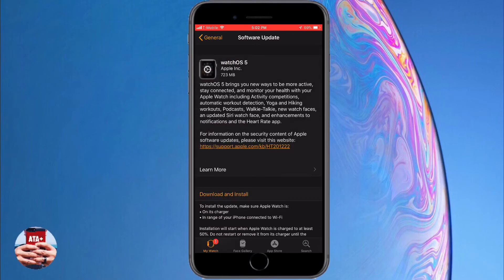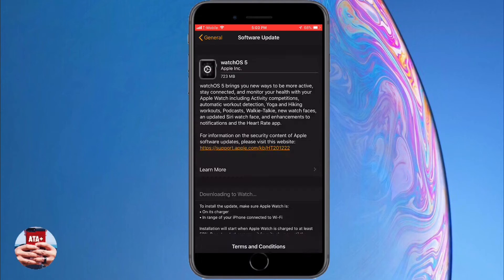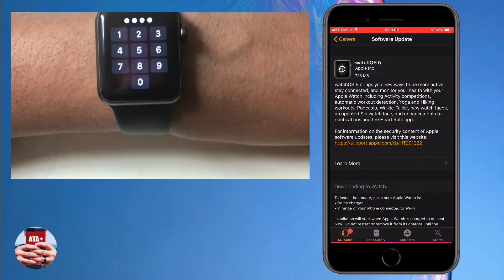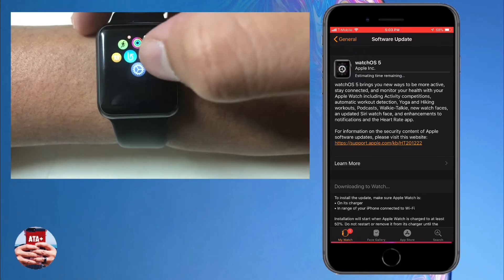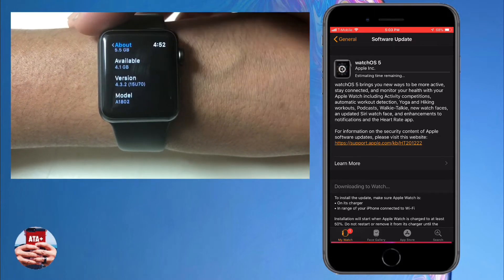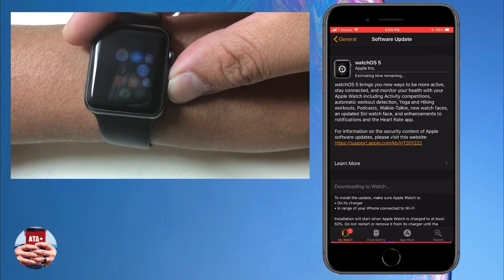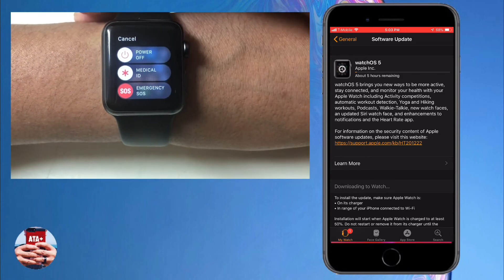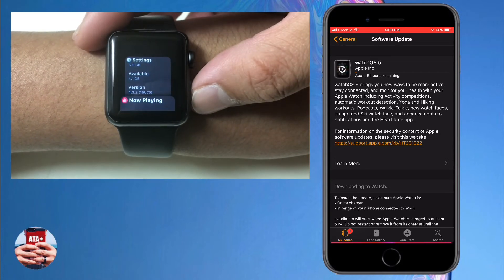UPDATE FIX FOR WATCHOS 5!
Hey guys,   Here is a quick fix for those that are having problems with updating their Apple Watch to WatchOS 5!